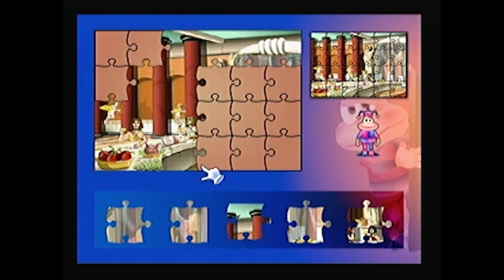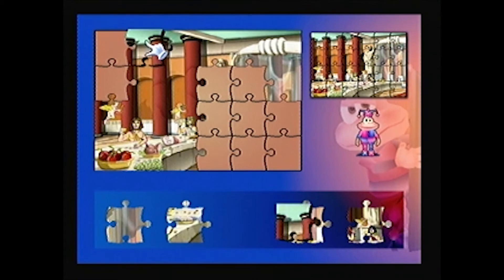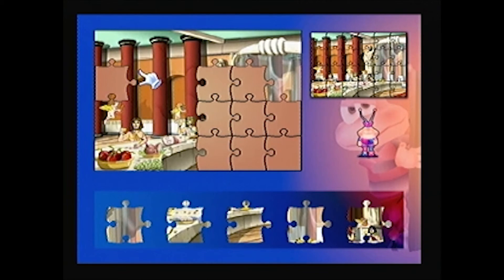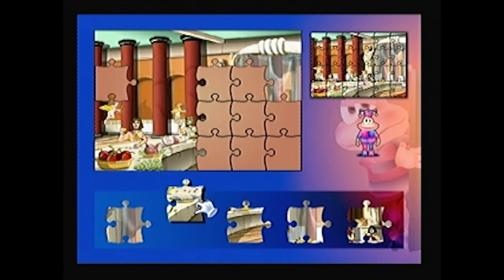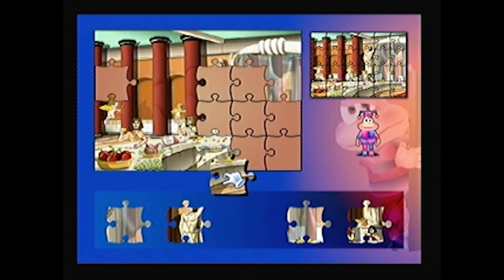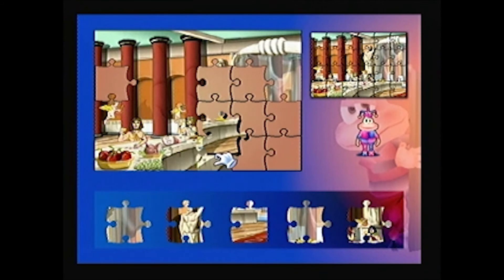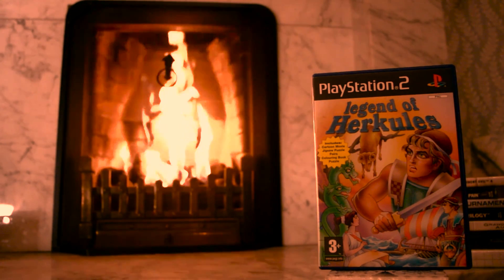Ghosts of Christmases Past - Legend of Herkules, PS2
12 videos, 12 days, 12 video games I played around Christmas.

Today, Legend of Herkules and the bad game gift tradition.